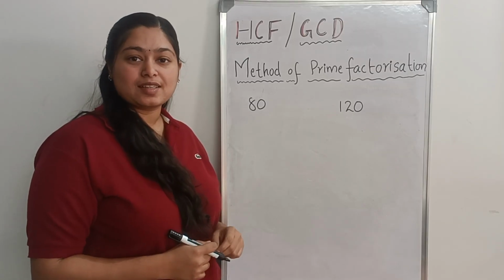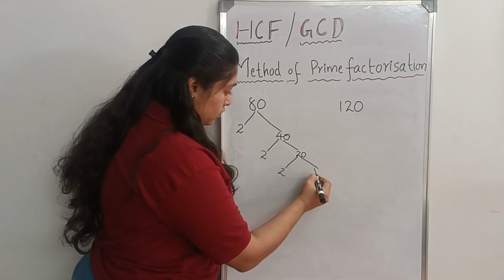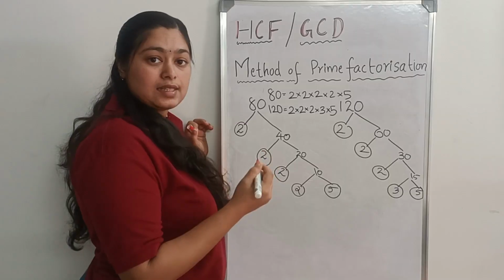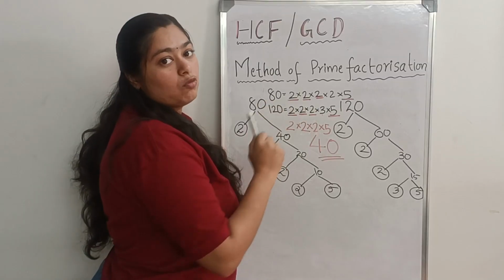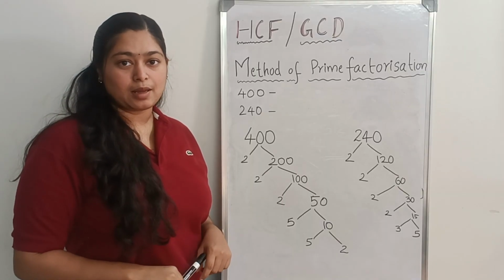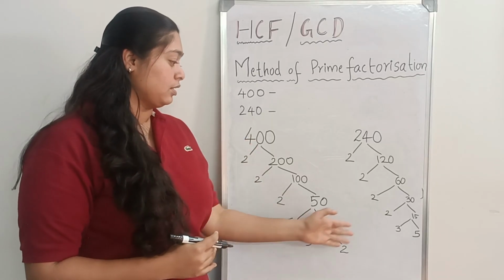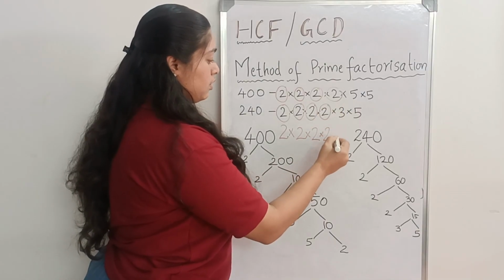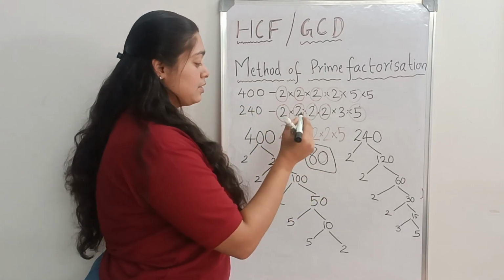How to Find HCF - Prime Factorisation Method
🎥 How to Find HCF/GCD Using Prime Factorisation Method 🎓

In this video, we explore how to find HCF (Highest Common Factor) / GCD (Greatest Common Divisor) using the Prime Factorisation Method. This is a simple and effective way to determine the common factors of numbers.

🔢 What’s Covered:

-Step-by-step explanation of the Prime Factorization Method
-How to identify common prime factors
-Practical examples to help you understand easily